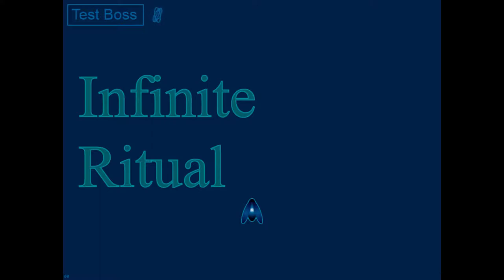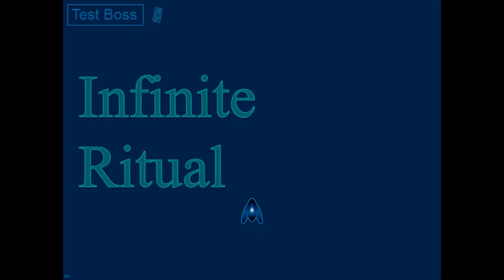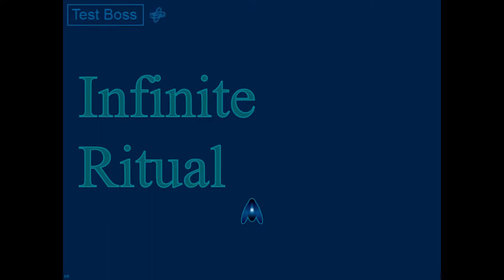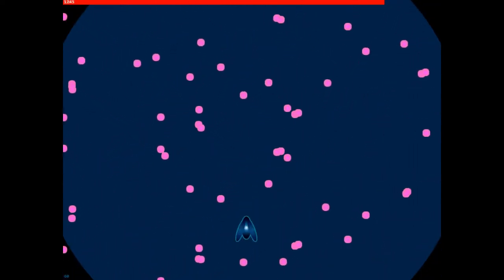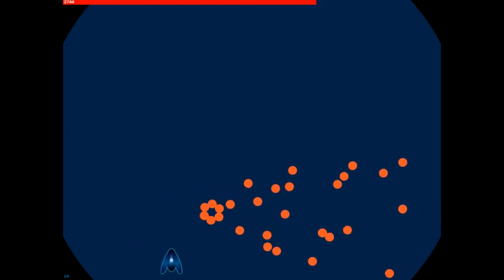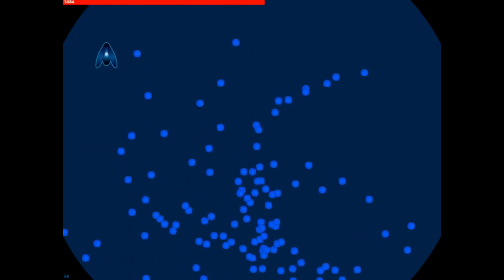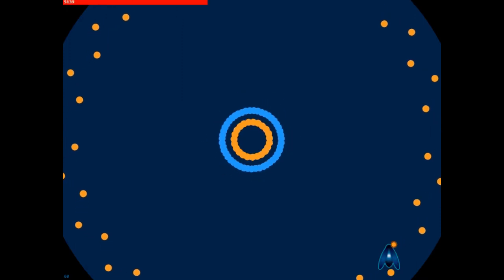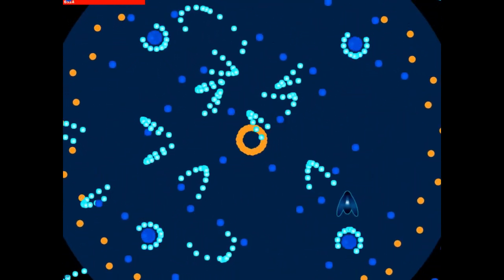Channel Update for September, 2018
The podcast that I was a guest on is Mindful Self Indulgence episodes 2 and 3:

The upcoming podcast does not yet have a web presence, but you can check out my co-host GlitchCat7 on Twitch